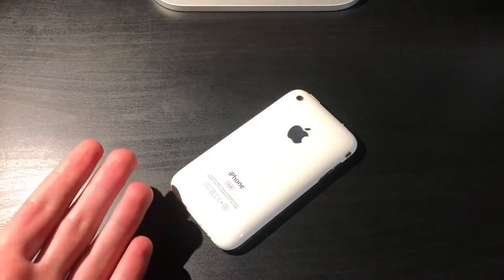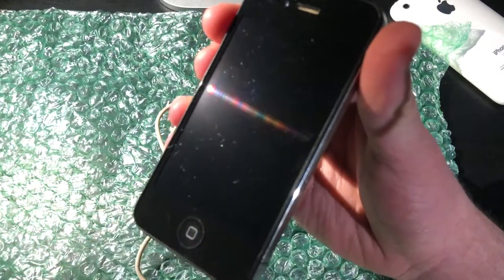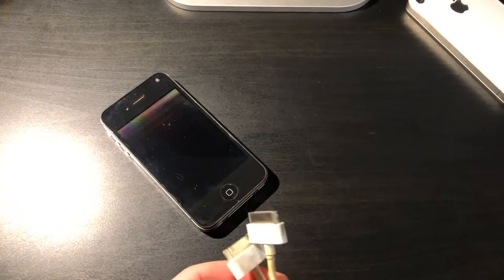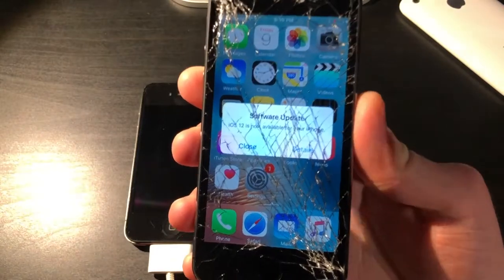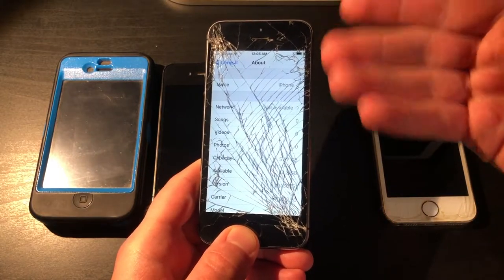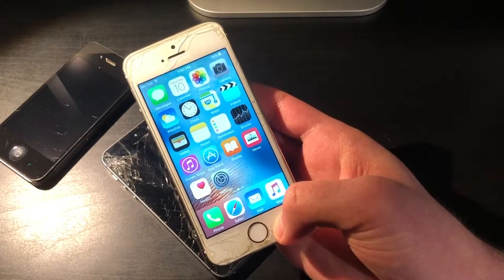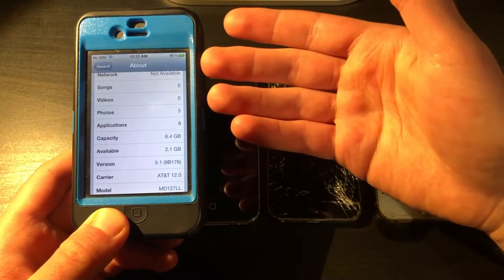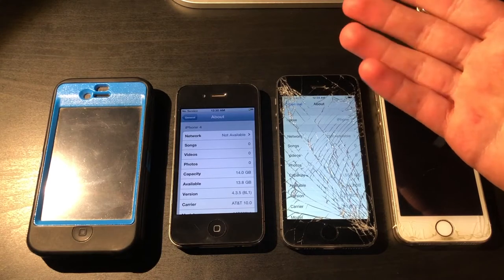Inbox Mail Time #6 - Rare iPhones for just $12!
In this video, we got another eBay lot and this was an unexpected rare find!